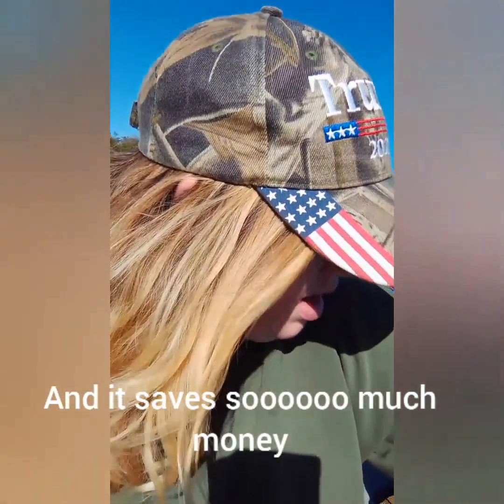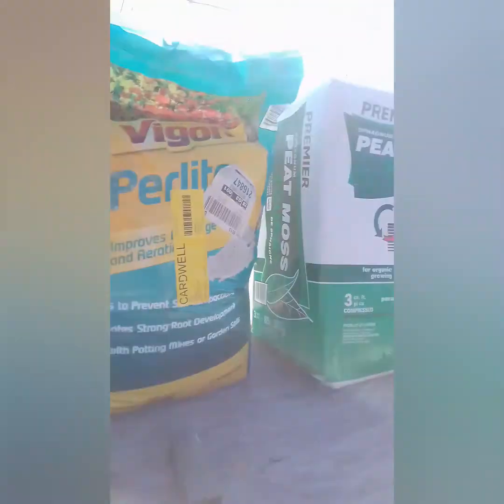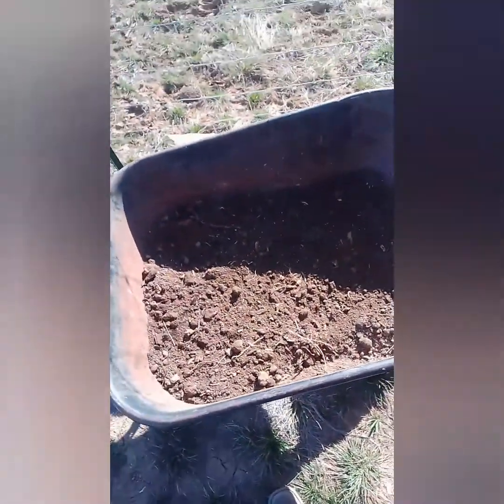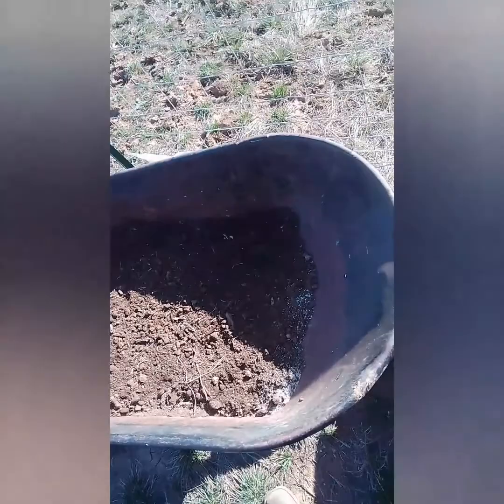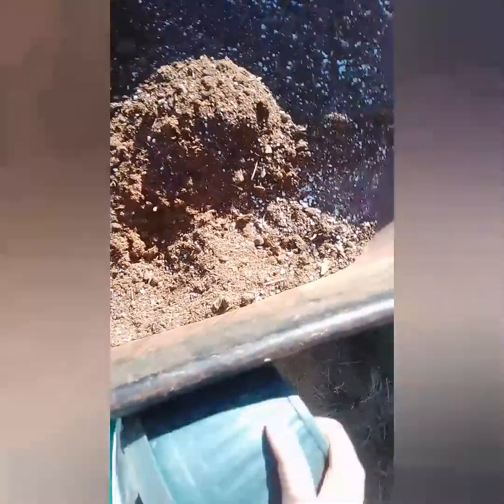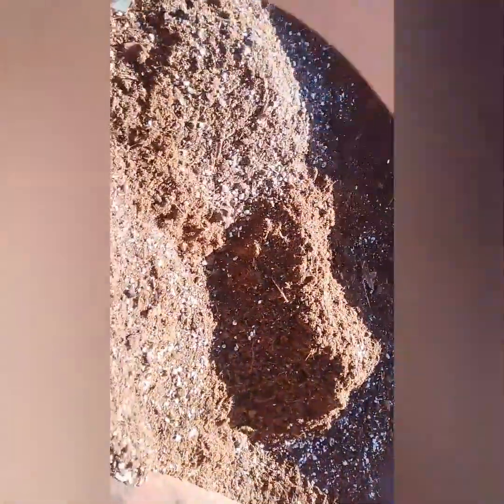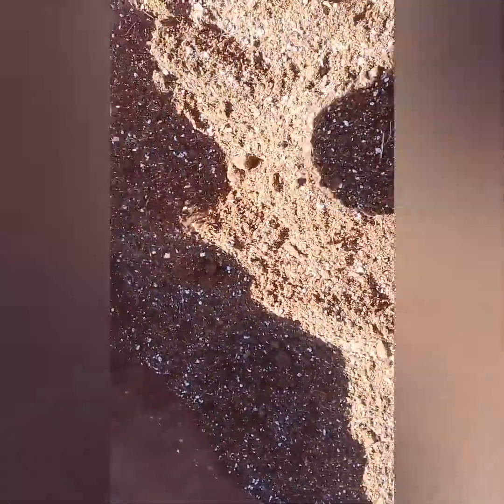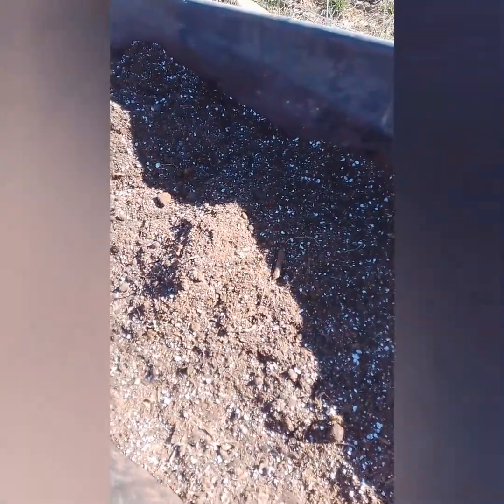How to make your own organic Seed Starting Mix! With Cardwell Farm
Recipe according to video for an organic seed starting mix - Bulk recipe buts it's adaptable. Just use whichever scoop you want according to how much you want to make.

About 15 scoops of your native soil (fine grain preferably heated and strained)(this is optional)

3 scoops natural perlite (you can add another scoop if you think it needs it, it won't hurt)

3 scoops natural vermiculite

12 scoops of peat moss

1/6 scoop organic bone meal